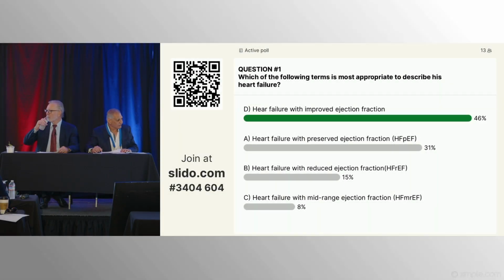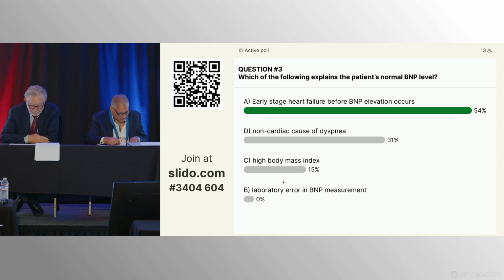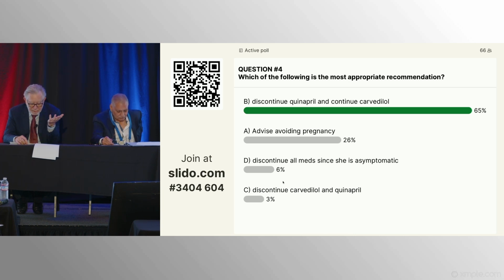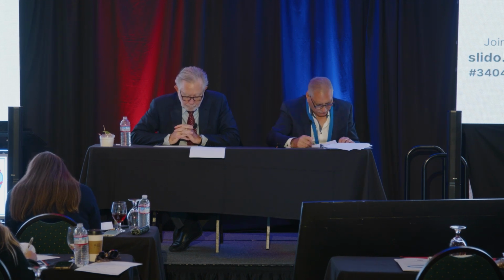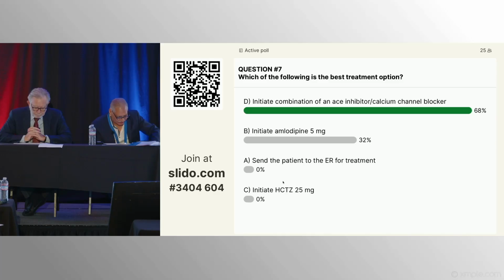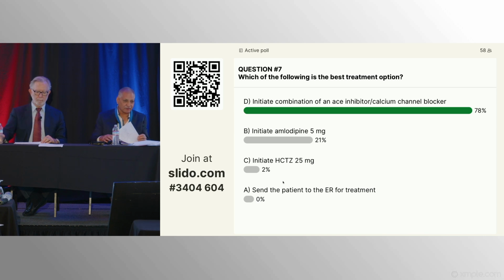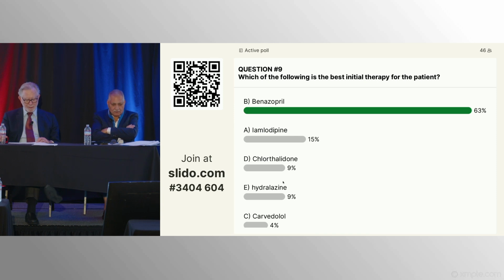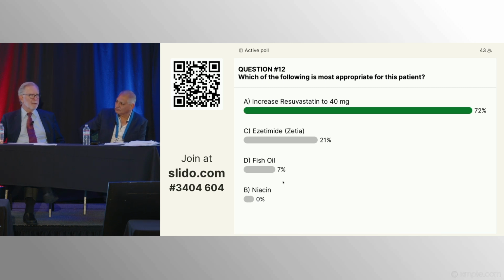Practical Clinical Pearls for Your Everyday Practice | Q&A - Test Your Knowledge